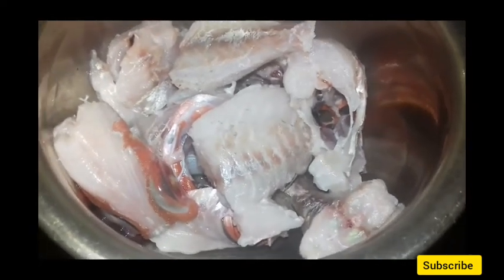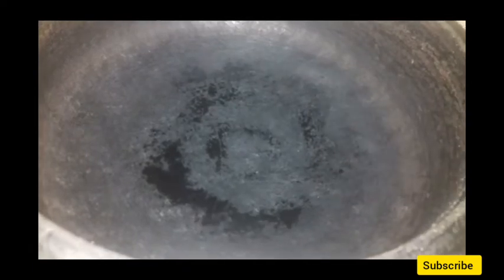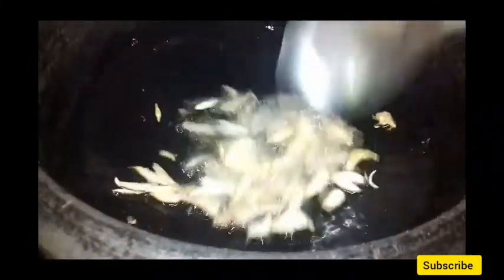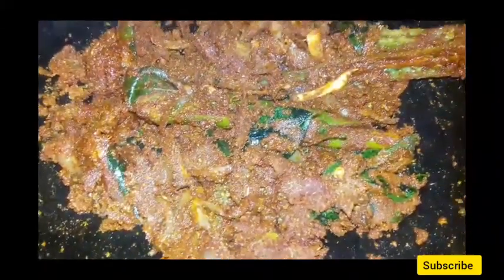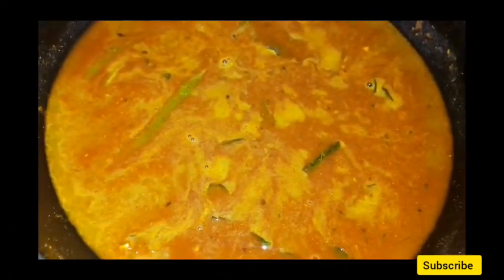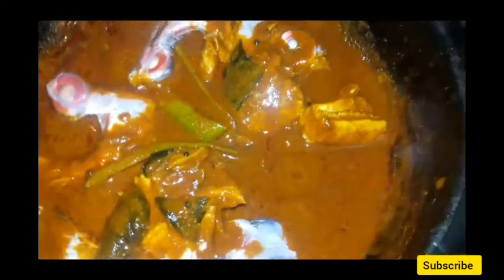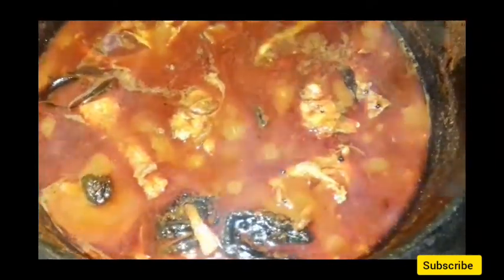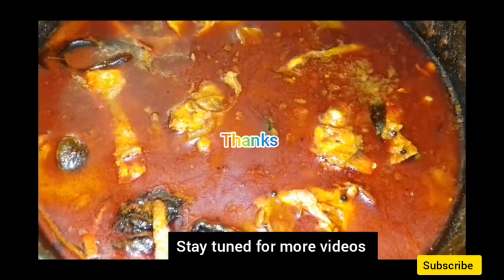കോട്ടയം സ്പെഷ്യൽ മീൻ കറി....